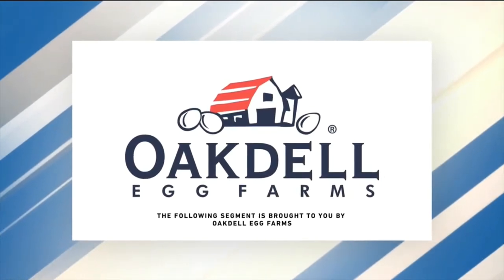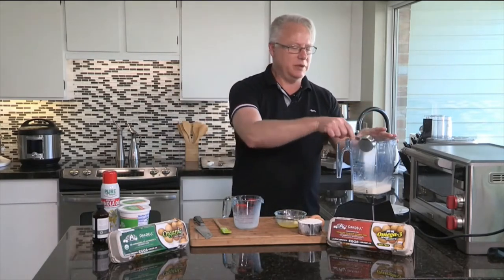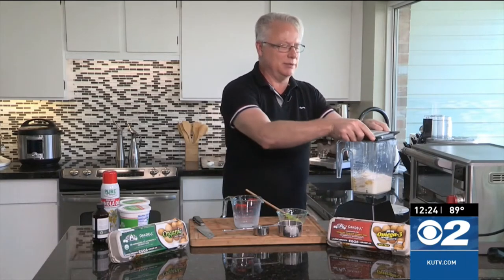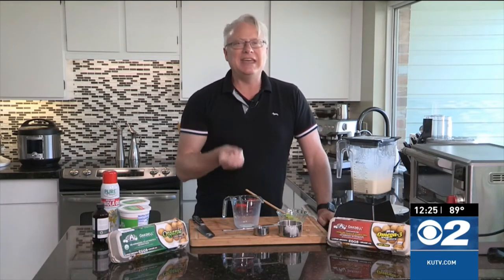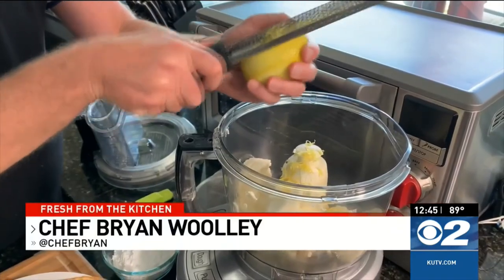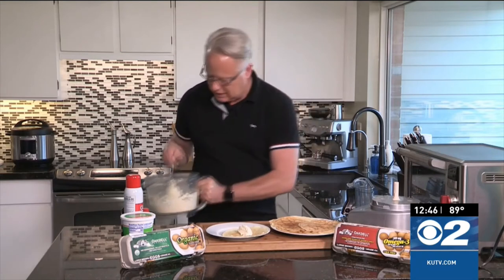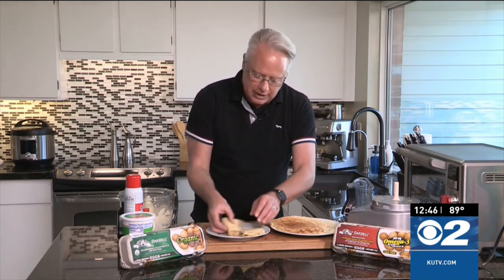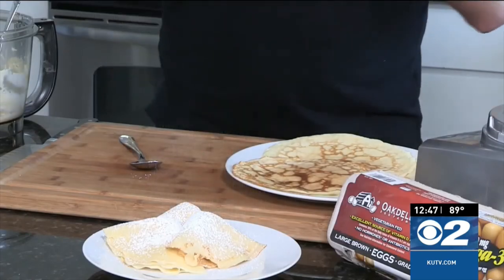Crepes with Lemon Ricotta Cheese Filling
Crepes are fun and easy to make. You can make savory or sweet depending on what you add to it.